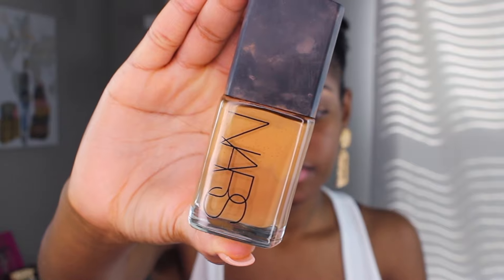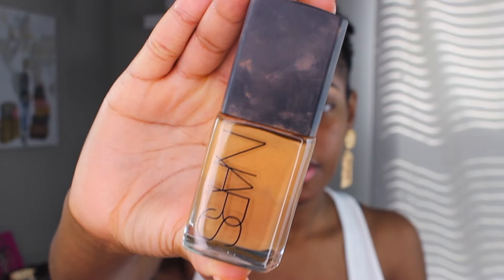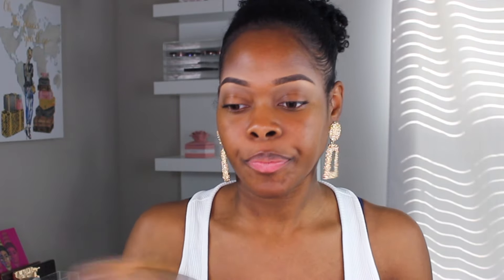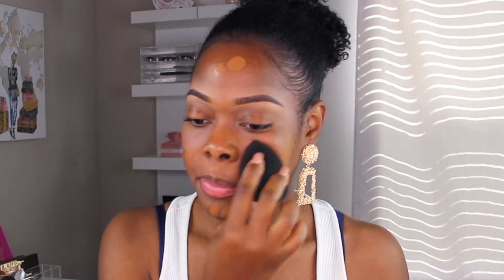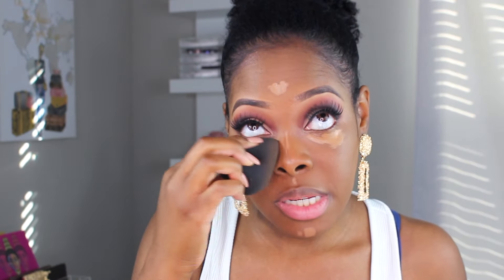HUDA BEAUTY BASIC B SPONGE VS BEAUTY BLENDER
Heeeeey girl hey. Make sure you like the video love and comment ^_^

Huda Beauty Sponge VS Beauty Blender